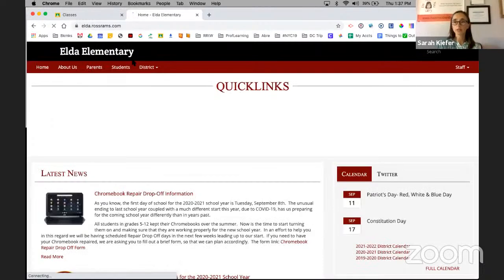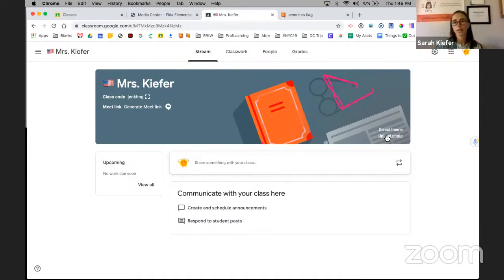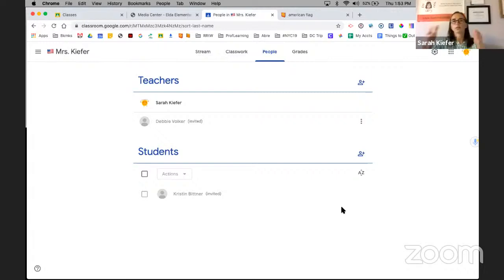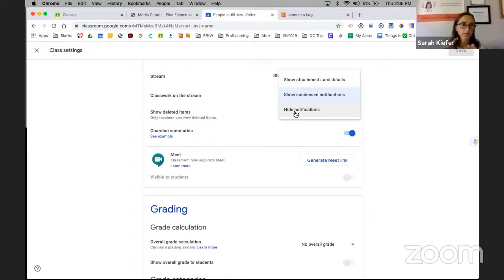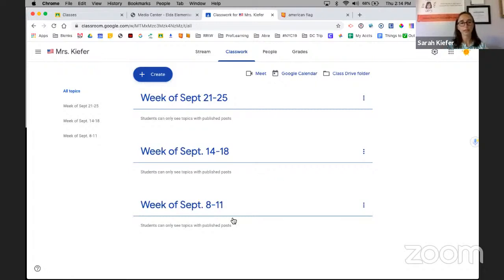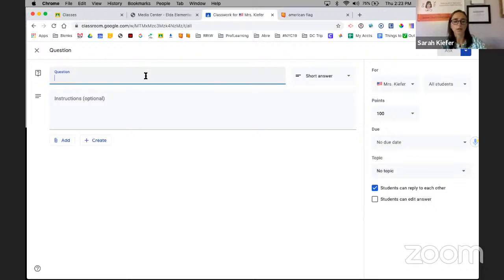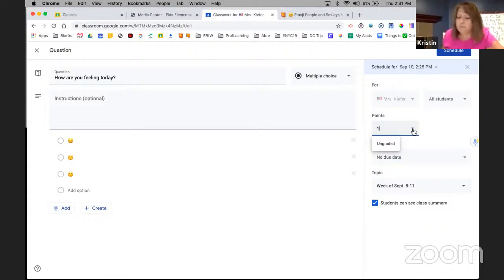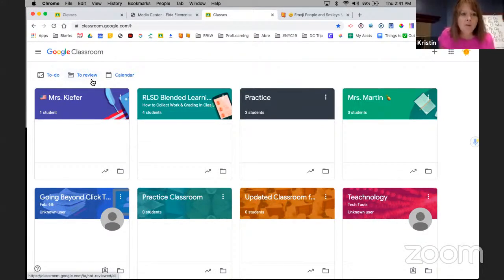RLSD: TEACHnology Introduction to Google Classroom for Young Learners (Grades K-1)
The goal of this webinar is to better support our teachers in KDG & 1st grade. This webinar walks through the basics of Google Classroom and how to set it up for success with our youngest learners. It CAN be done.